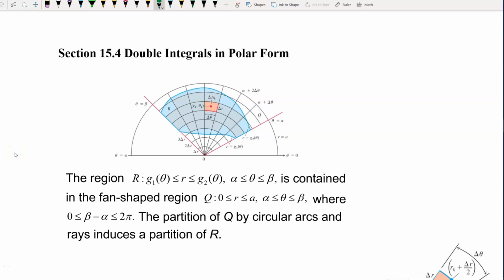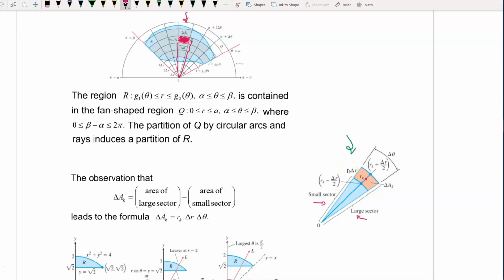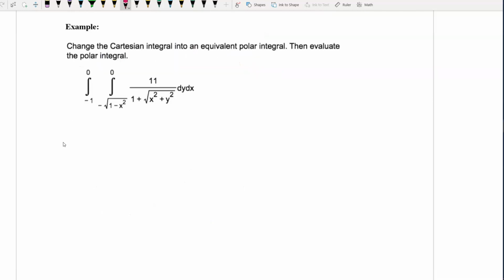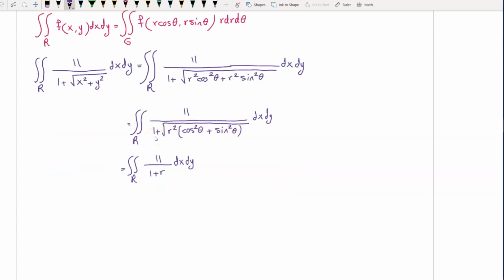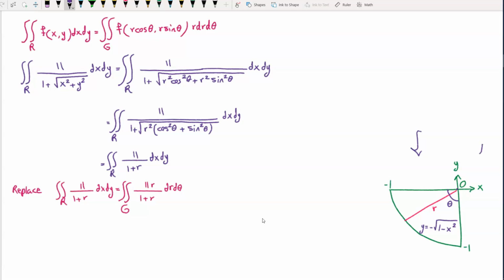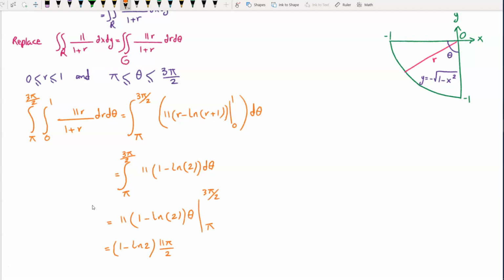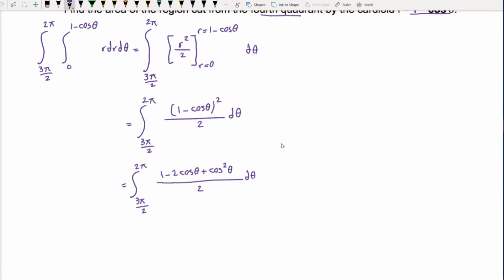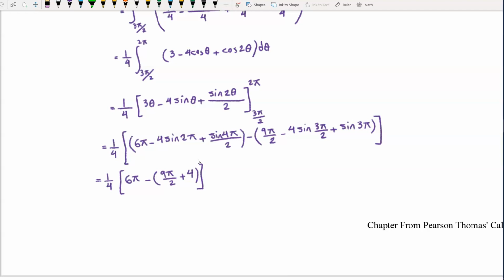Multivariable Calculus 15.4 – Double Integrals in Polar Form